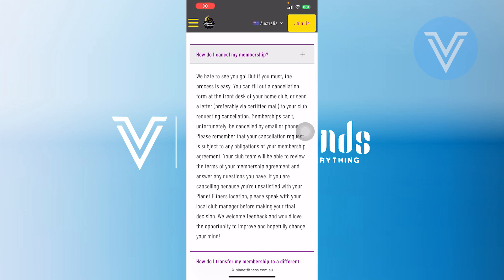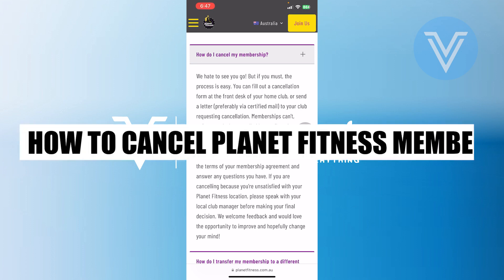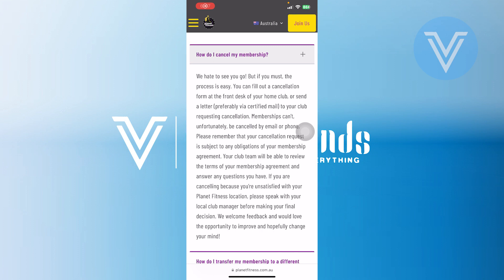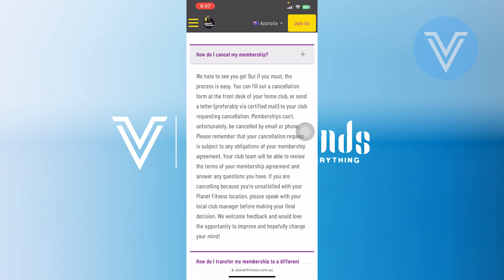How to Cancel Planet Fitness Membership Easy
In this tutorial, we'll guide you through the process of How to Cancel Planet Fitness Membership Easy. We've broken it down into easy-to-follow steps to ensure you get the most out of it. this video is packed with valuable insights you won't want to miss. 🚀.  Make sure to watch until the end for all the key insights.